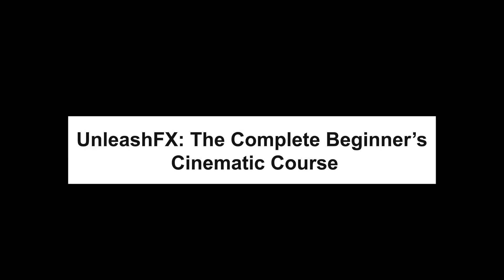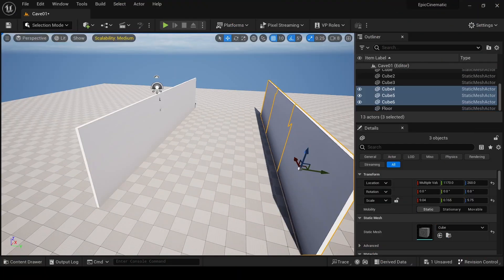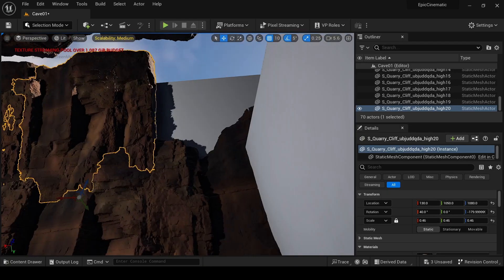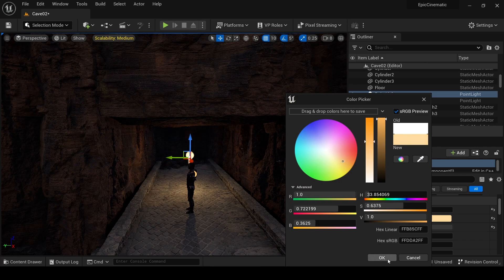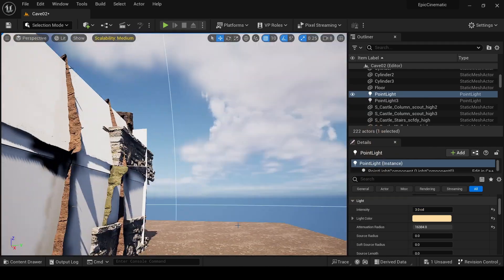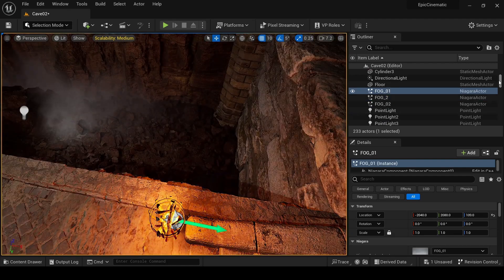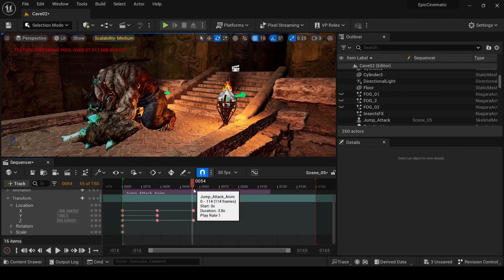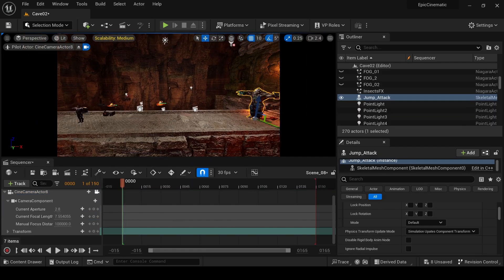Unreal Engine 5: The Complete Beginner's Cinematic Course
This Course is your gateway to creating breathtaking photorealistic cinematics using Unreal Engine 5.2.

You will start with the basics of Unreal Engine 5.Then move into Sequencer essentials,learning to create cinematic sequences,controlling cameras,and setting keyframes.

Next,build Your CG scene teaches crafting a compelling environment and unleashi the power of Niagara VFX.

Finally,finalize your CG scene and render settings,fine-tune the project,and learn how to optimize render settings.You will be ready to create cinematic masterpieces for film, gaming, or personal projects.